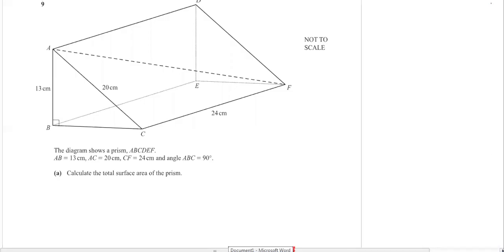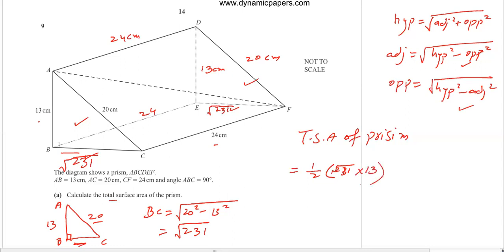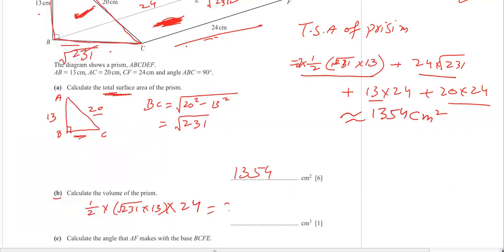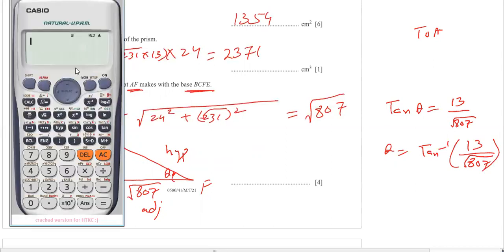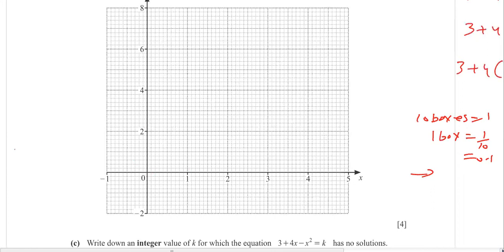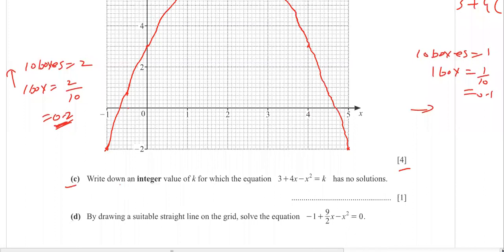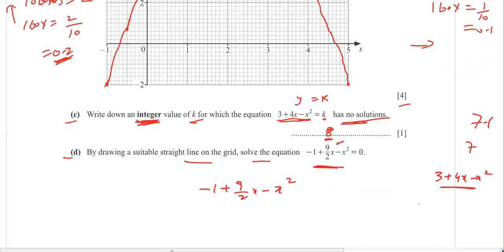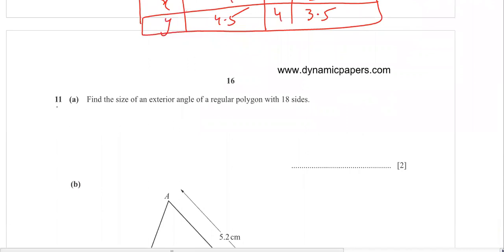0580/41/M/J/21 IGCSE 0580 Cambridge Mathematics paper 4 May June 2021 Part 4